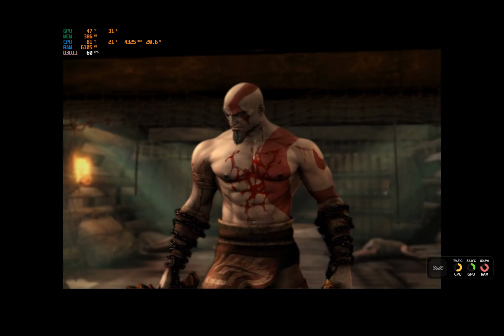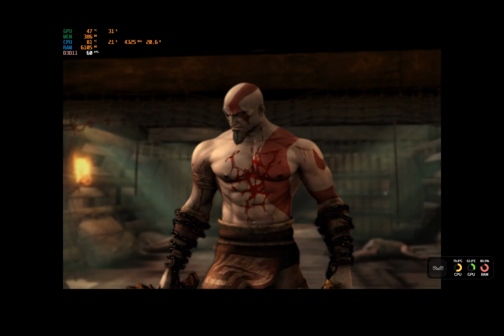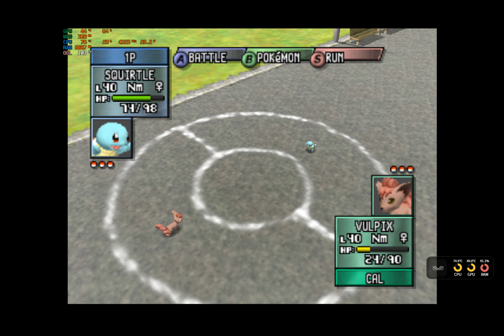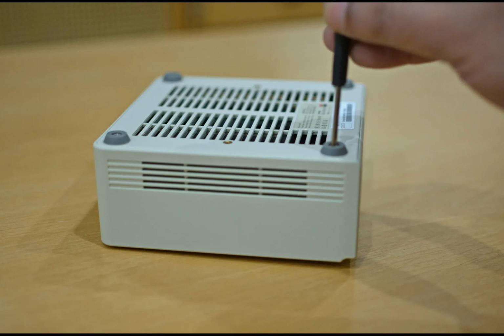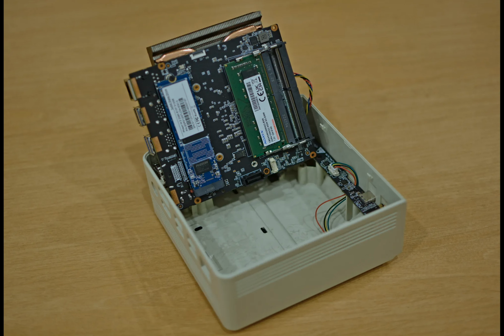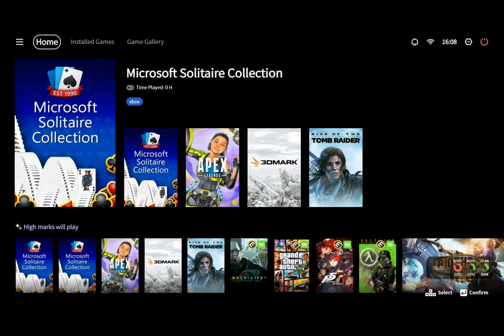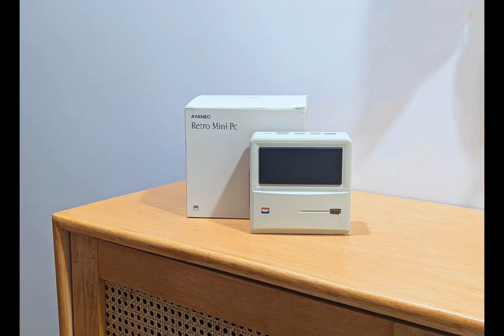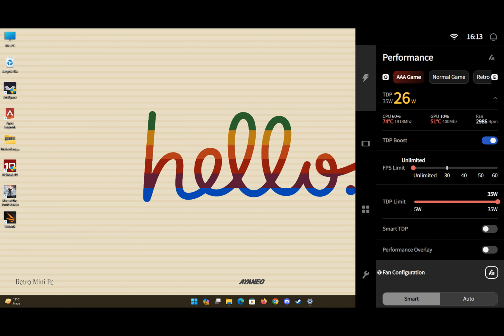I tested the cutest mini PC in the world, and it completely won me over